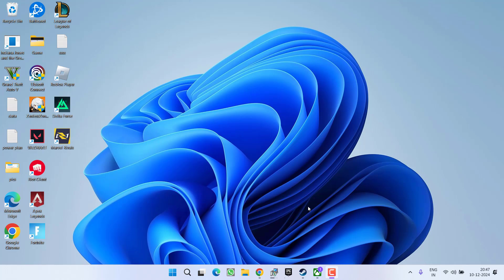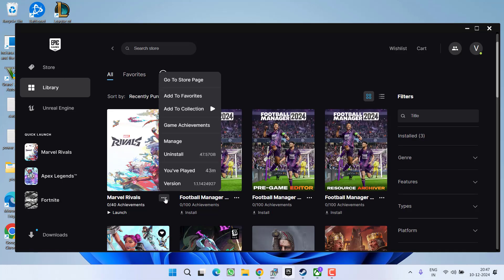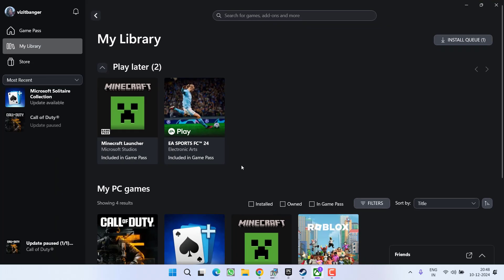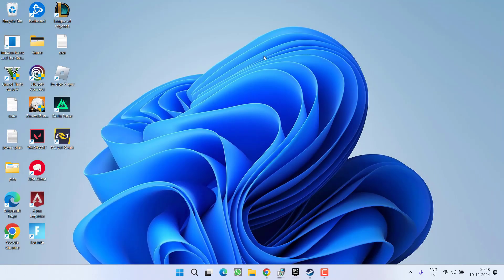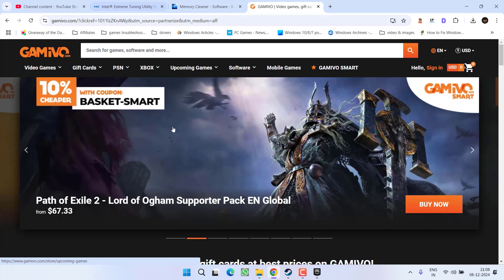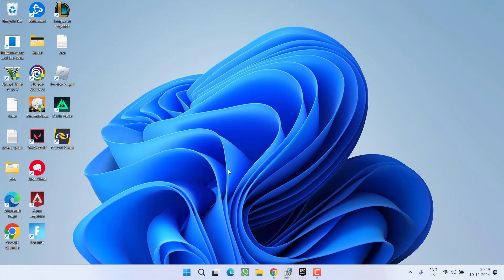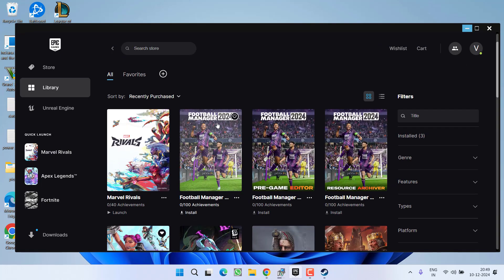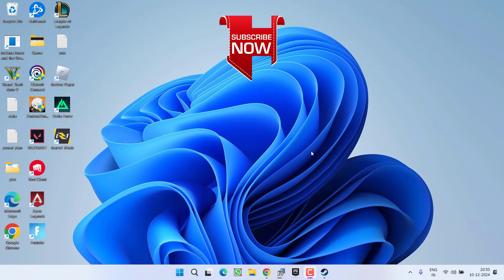Marvel rivals version mismatch between client and server Fix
While launching the Marvel Rivals users are getting the error version mismatch between client and server. Please update the game and try again.
So this video is all about fixing this server mismatch issue while launching the Marvel rivals on Steam, Epic games as well as on Xbox

00:00 Introduction
00:15 Method 1 by verifying the integrity of game files
02:10 Method 2 by running the steam as admin
02:45 Method 3 by reinstalling the game